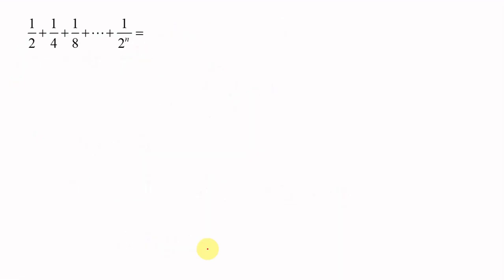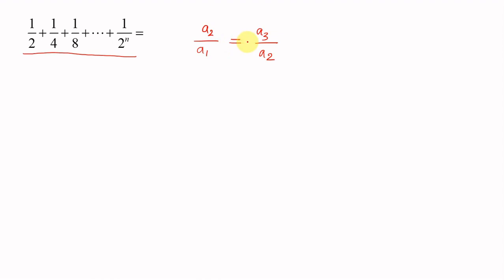Lecture 5: Examples of geometric series (Part 1)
This video is a part of Mathematics for Economics III. It is a course offered to the students studying for the third semester B.A Economics course at the University of Kerala.